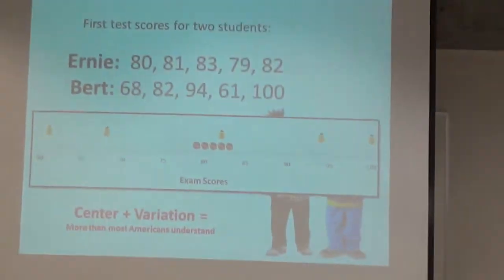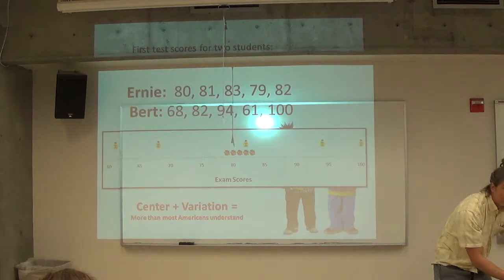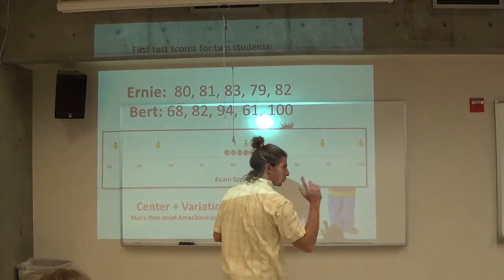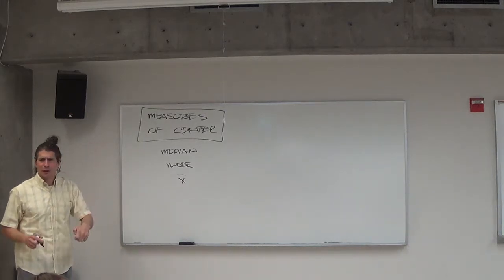1.23.14 (Variation - Part the Second)